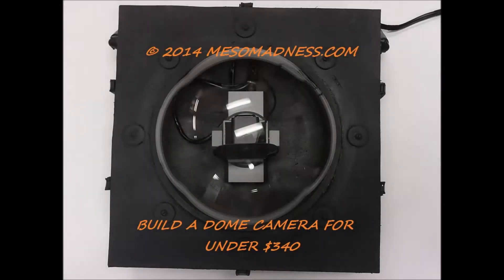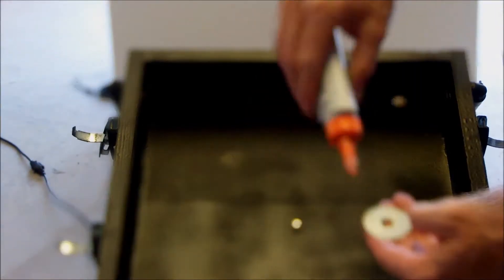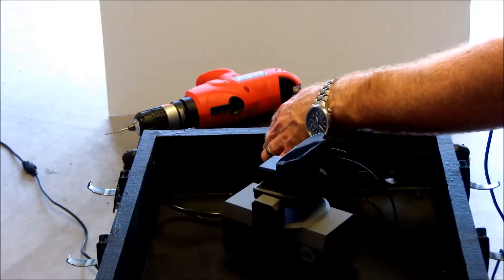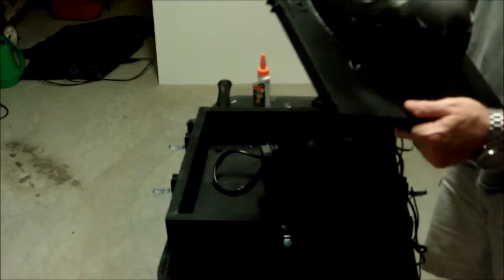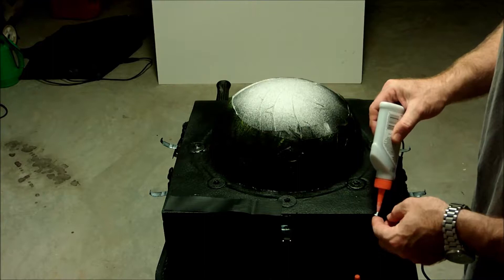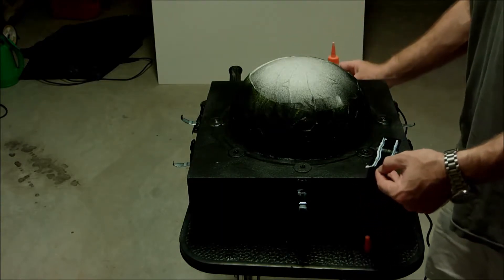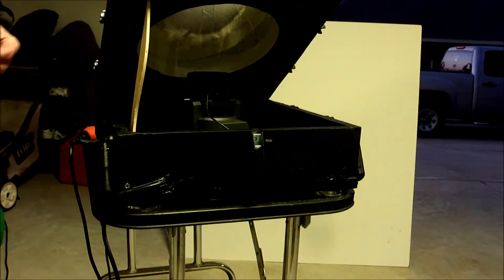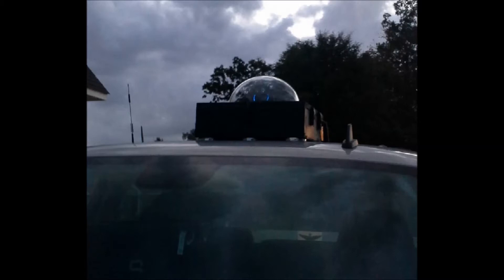Storm chase dome camera part 4 of 4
This is how I built my roof top dome camera for live streaming and video recording. All for under $340.